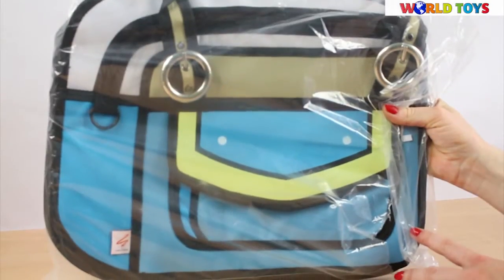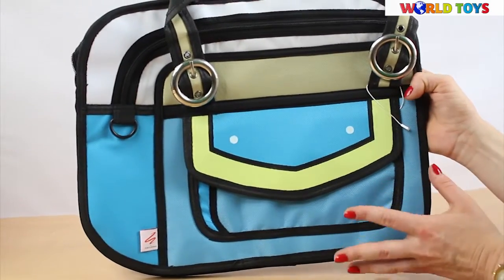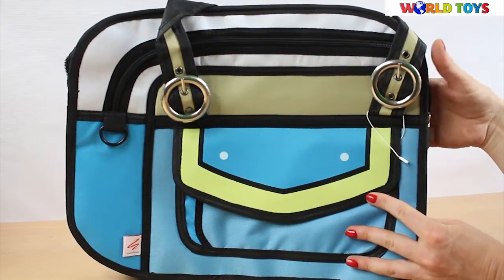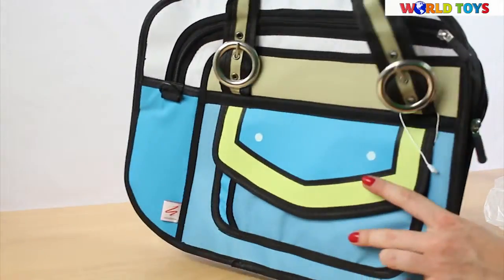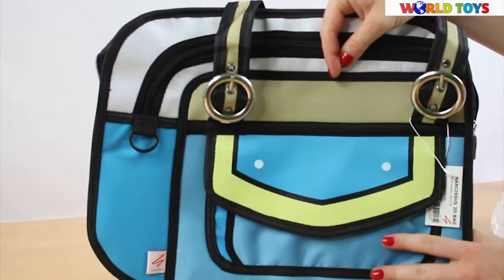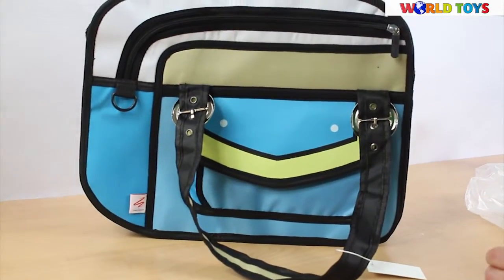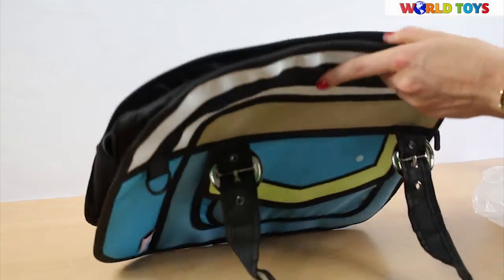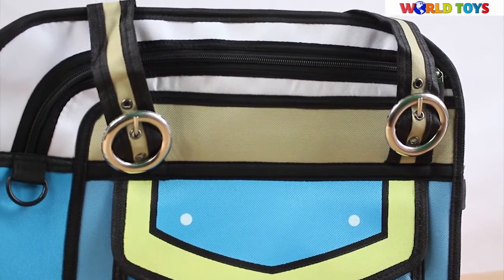Narcissus 2D - Family Art - Blue Handbag - 3910-B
Blue Sporty Handbag with Handles from Family Art Narcissus 2D.